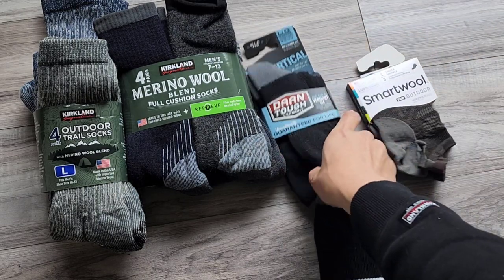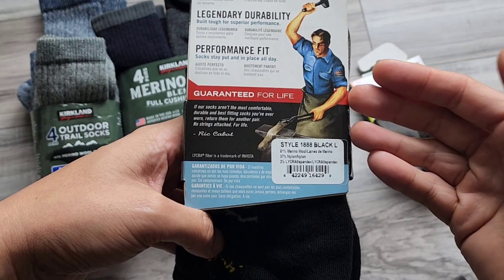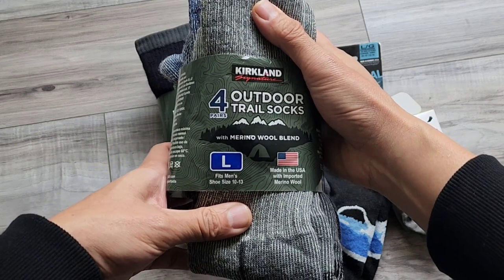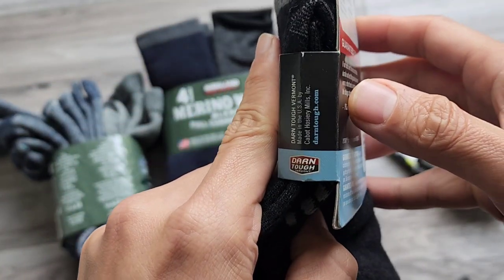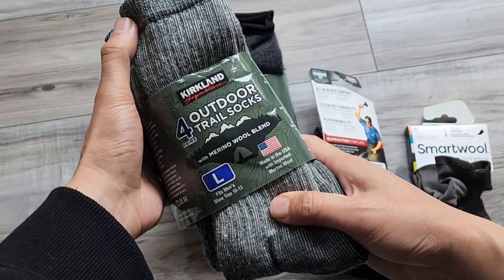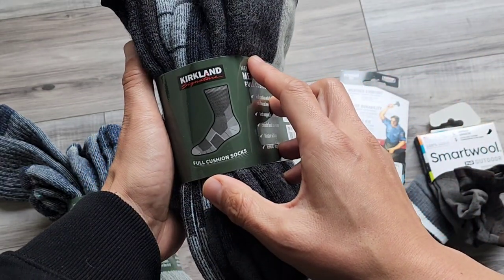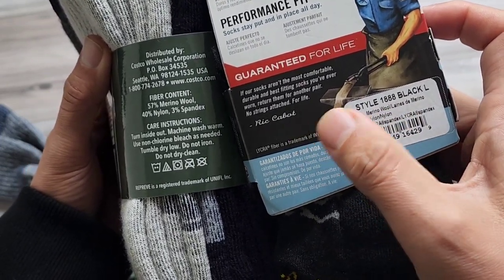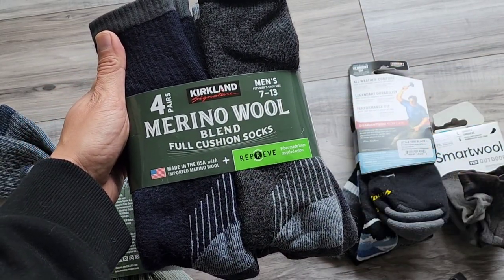Best Wool Socks Better than Darn Tough Smart Wool COSTCO Hiking Work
Very Best Wool Socks Whether you’re out hiking, heading to the office, or lounging at home. Wool socks are comfier than their cotton or synthetic counterparts — even in summer, which you might not expect. That’s because the very best wool socks are woven from merino wool, a high-performance natural fiber that feels soft on the skin and has odor-fighting properties. Despite stereotypes, merino wool tends not to be itchy, and is still warm and comfortable to wear when it gets sweaty. “Traditional thicker lambswool, when it gets wet, it gets heavy,” explains instructor of textile science Deborah Young. “But merino is so light that it’s able to let go of the moisture, and that provides a cooling effect. It’s also the only natural fiber that is odor absorbent.” This makes wool socks ideal for hiking, biking, and other sports and outdoor activities. Or just getting cozy at home. As Merino Wool Gear’s Jay Spring puts it, merino wool just has a nicer “foot feel — it’s softer, and it cushions more.”

Darn Tough socks have a thick, bootie-like weave that makes them a pleasure to wear. They also come with a lifetime guarantee, meaning the brand will replace your socks if you get any holes. Former Strategist writer Jordan Bowman says his pair stands up to snow shoveling and hiking expeditions. “They’re padded to add comfort, so you will immediately notice the thickness in comparison to medium-weight socks like Uniqlo’s and Muji’s,” he explains.

Darn Tough is Spring’s wool sock brand of choice, too. He’s been rotating between the same six pairs for years. “They’re the kings of the industry for sure,” he explains. “I can’t say a bad thing about them.” He thinks you can’t beat Darn Tough’s lifetime guarantee, and adds that it’s a small-scale, independent operation with a higher degree of oversight than you might get with multinational outdoor brands: “Once you get that big business scale with merino, it’s hard to maintain quality.”

You’ll also hear Darn Tough praised by many seasoned hikers and backpackers — especially those who venture out in all four seasons. REI’s virtual outfitting team lead, Forrest Jarvi, tells us that it’s worth paying extra for the brand’s merino wool socks when embarking on multi-day backpacking trips, specifically because they’re anti-odor. “Which is handy, especially if you’re sharing a tent.”

As someone who runs outside in all seasons (including some questionable weather conditions), former Strategist senior writer Karen Iorio Adelson has tried a lot of sock brands. Smartwool’s crew socks top her list for winter running: She likes that they “cover more of my ankles, compared to low-cut or no-shows, so the gap between my tights and my socks stays covered and warm.” The socks are woven with runners specifically in mind, incorporating a “seamless” toe to avoid friction with your running shoes. The women’s socks also have a narrower fit than the men’s. Smartwool was a brand mentioned by a few of our experts, including Spring — like Darn Tough, they’re synonymous with technical sock manufacturing. Though they don’t quite offer a lifetime guarantee on their products, they do promise at least two years of wear or a free replacement. Which for everyday runners is still a pretty good deal.